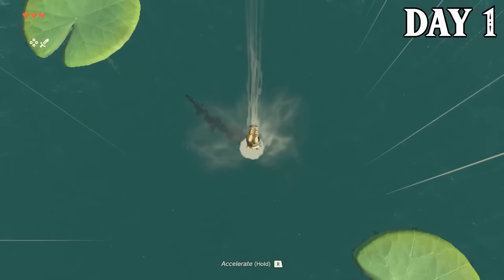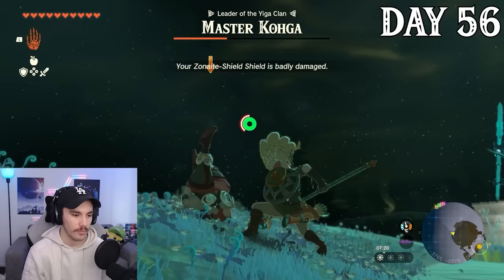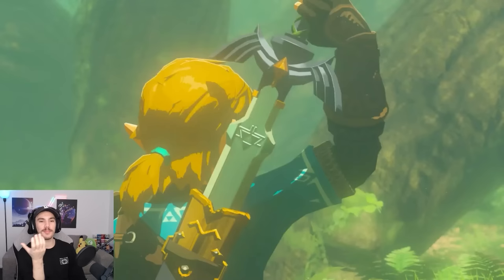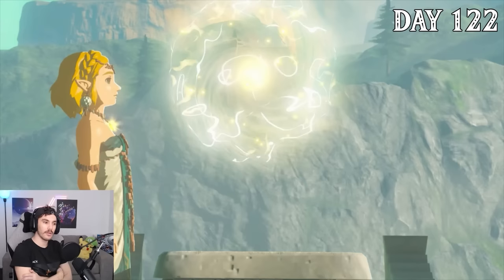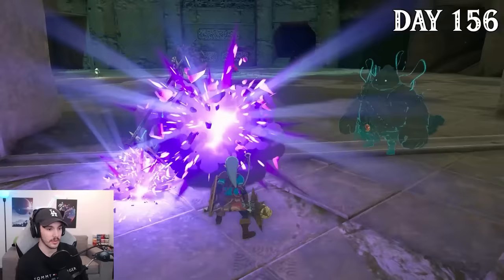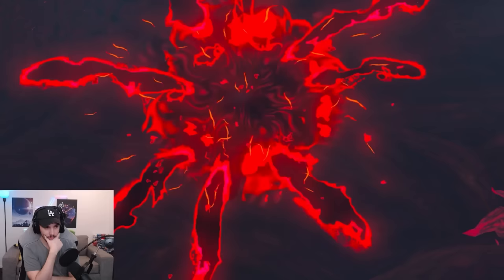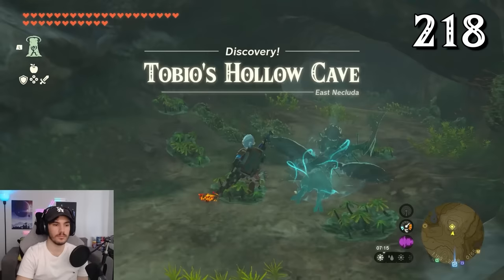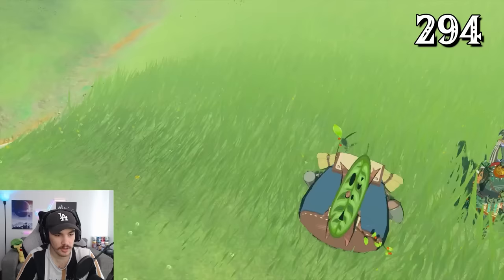I Spent 300 days in The Legend of Zelda Tears of the Kingdom! FULL MOVIE!!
I Spent 300 days in The Legend of Zelda Tears of the Kingdom! Here's what Happened!
This game is a masterpiece 10/10!
I Traversed the land of hyrule, the depths and the sky to gather the power needed to defeat the demon king. Did I succeed? FIND OUT in this massive compilation of my previous 3 100 days' videos!

Check me out on twitch: ItsRJwastaken - Twitch